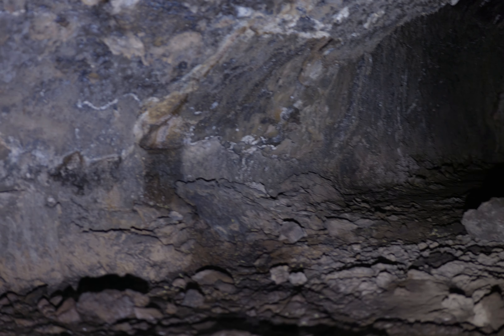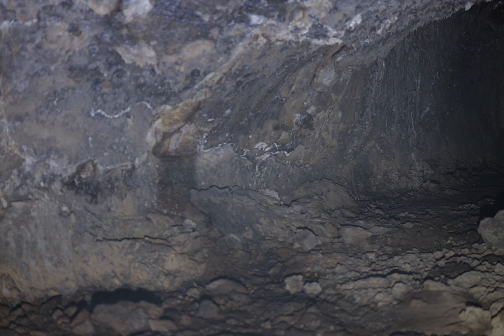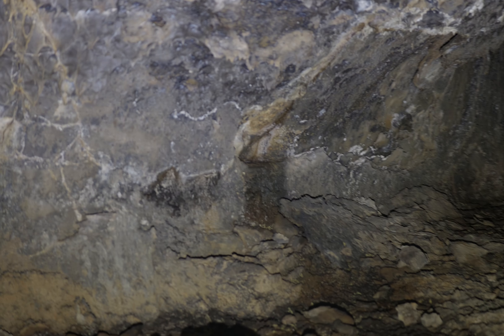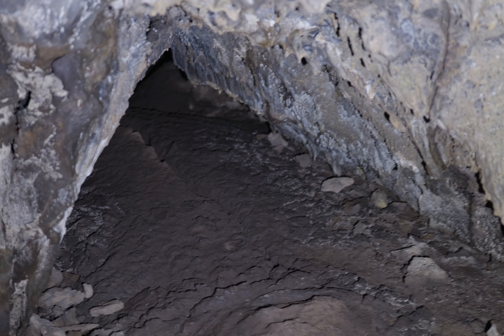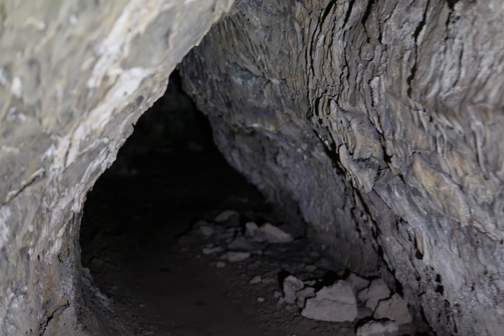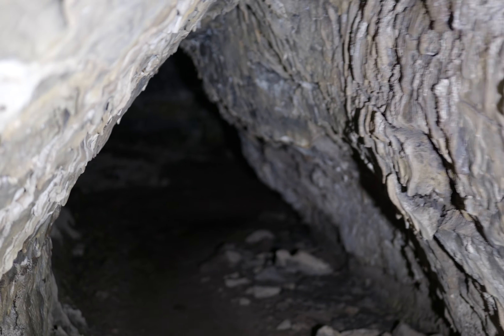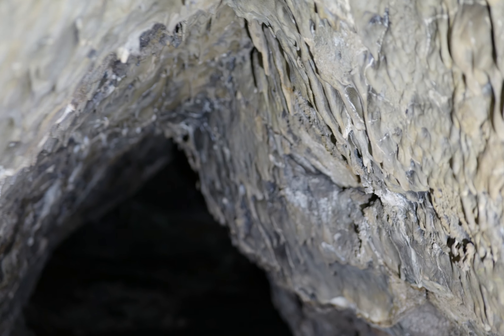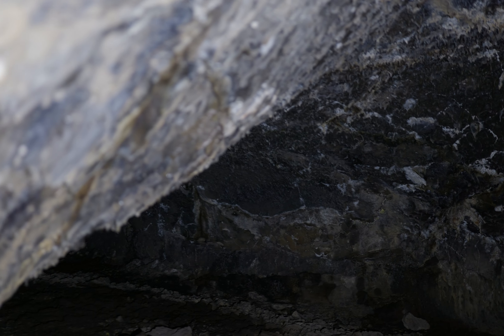Catacombs Cave, video 2, part 2, 6k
This is a lava tube named Catacombs Cave at Lava Beds National Monument in northern California.